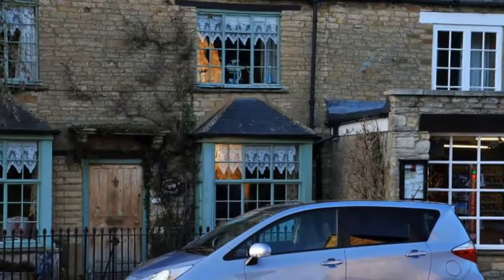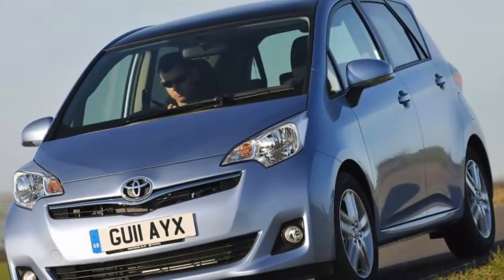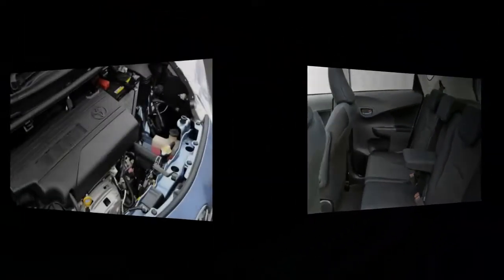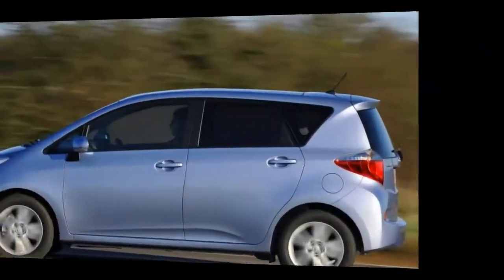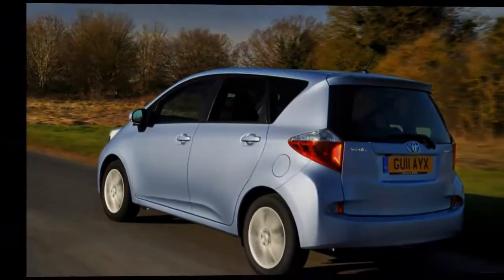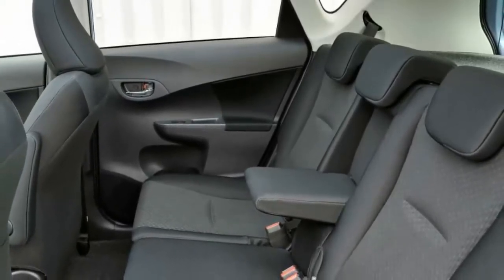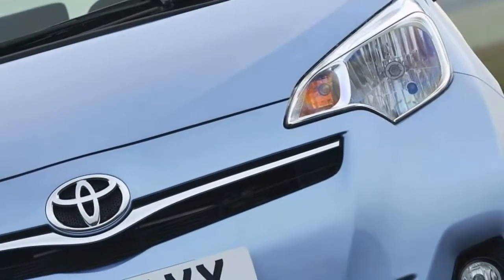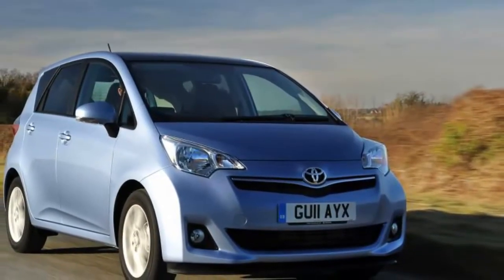Toyota Verso S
The Toyota Verso-S is a successor to the unexpectedly popular Yaris Verso. Launched in the UK in 1999, the Yaris Verso remained on sale until late 2005, during which time it sold over 10,500 units in the UK. It was decided that the second generation was too similar to the standard Yaris to sell well in the UK, hence the many years without a B-segment MPV in Toyota’s line-up.